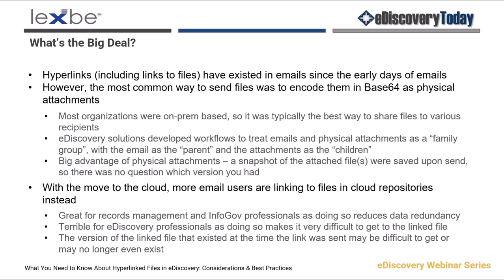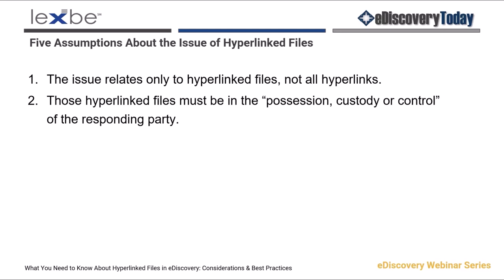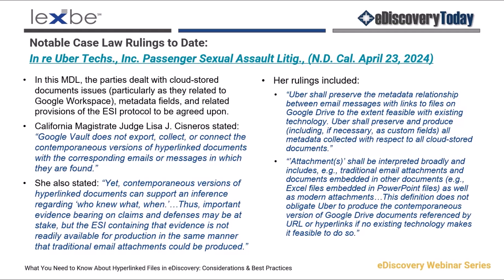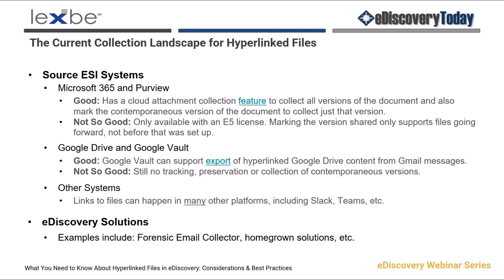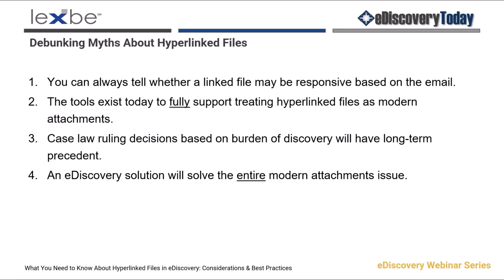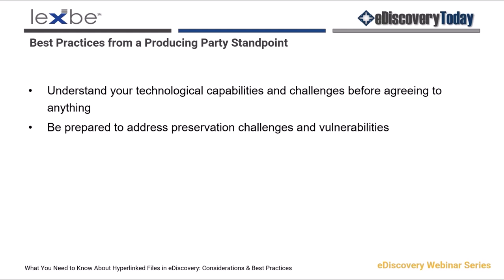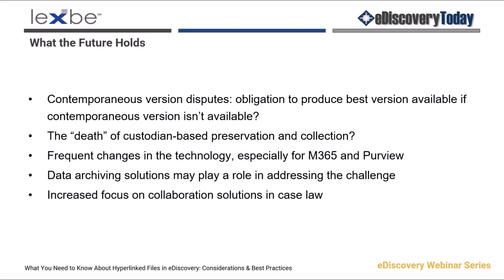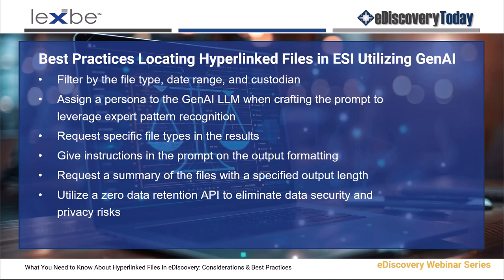What You Need to Know About Hyperlinked Files in eDiscovery: Considerations and Best Practices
Join us for an insightful webinar where we delve into the challenges and best practices when handling hyperlinked files in messages aka the "modern attachment." In today's digital age, the way we communicate and share information has evolved dramatically. Emails and instant messages often include embedded hyperlinks to documents, rather than attachments, creating a new frontier of challenges in eDiscovery and document preservation.

This informative session, designed specifically for attorneys and paralegals, will help you navigate the complexities of hyperlinked files within electronic communications. Our expert speakers will shed light on the significance of these embedded links and provide practical solutions to address the challenges they present.

During this informative session, you'll learn:
What’s the Big Deal?
What Do We Call These Things?
Five Assumptions About the Issue of Hyperlinked Files
Notable Case Law Rulings to Date
The Current Collection Landscape for Hyperlinked Files
The Preservation Nightmare for Hyperlinked Files
Debunking Myths About Hyperlinked Files
Best Practices from the Standpoint of the Requesting Party
Best Practices from the Standpoint of the Producing Party
What the Future Holds
Best Practices for Forensic Collection of Messages and Capturing Hyperlinked Files
How to Use GenAI to Identify and Catalog Hyperlinked Files in the Messages in Your Case
Don't miss this opportunity to deepen your understanding of hyperlinked files and learn actionable strategies to tackle the challenges they present.

Guest Speaker: Doug Austin, Editor of eDiscovery Today

Doug Austin is the editor for eDiscovery Today. He is an established eDiscovery thought leader with over 30 years of experience providing eDiscovery best practices, legal technology consulting, and technical project management services to numerous commercial and government clients.

We help legal teams successfully handle document intensive cases.